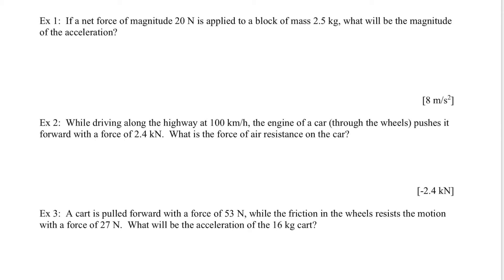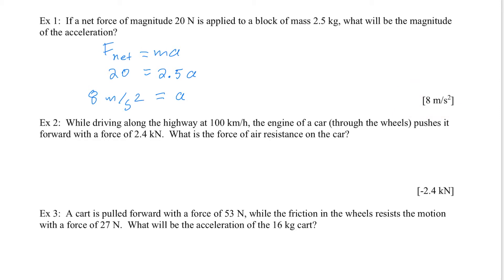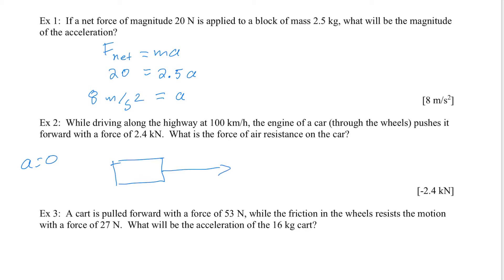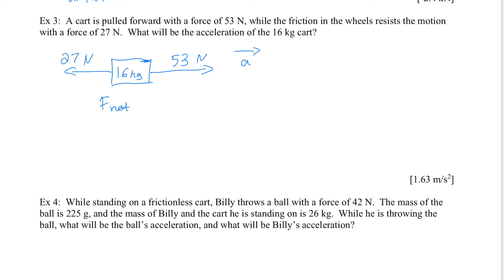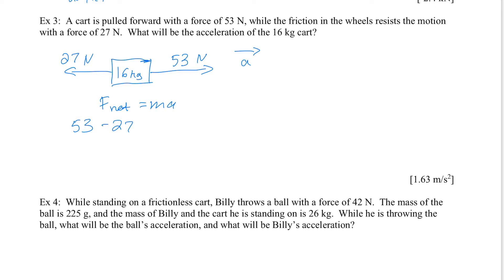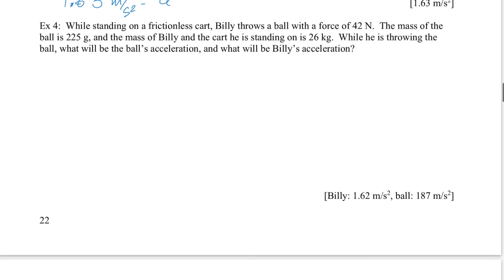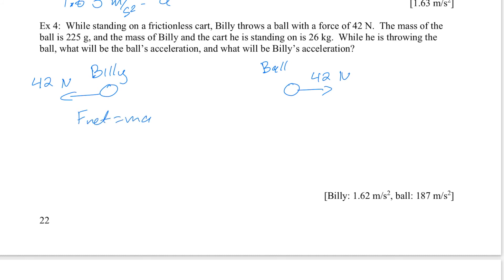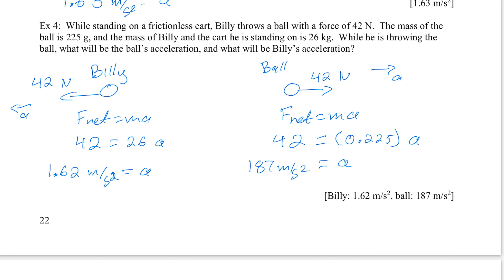Physics 001 Notes p23: Examples of the Laws of Motion